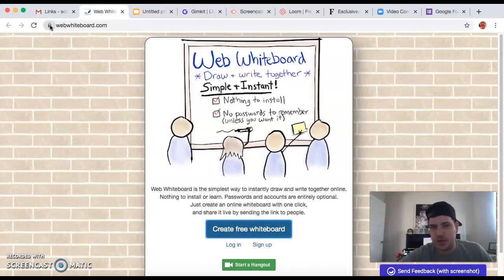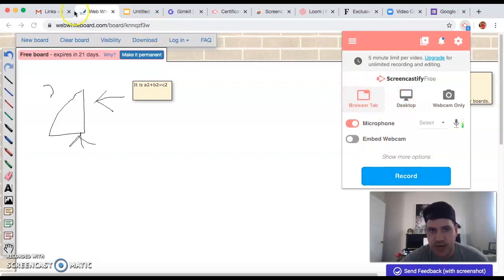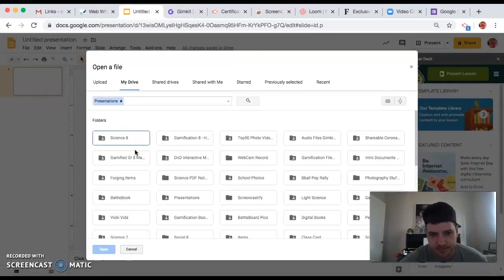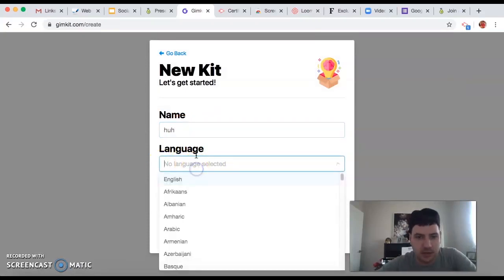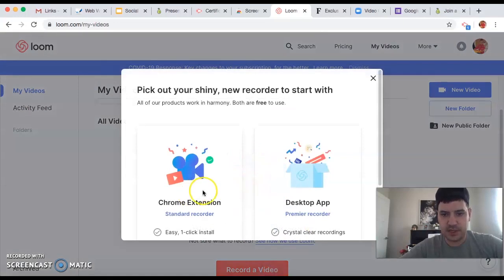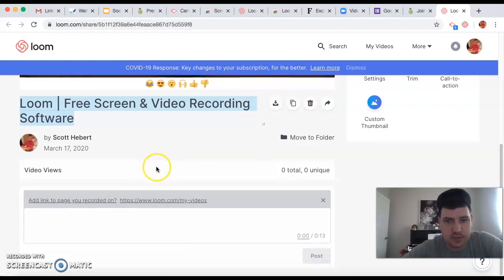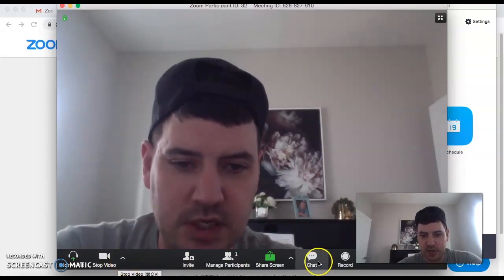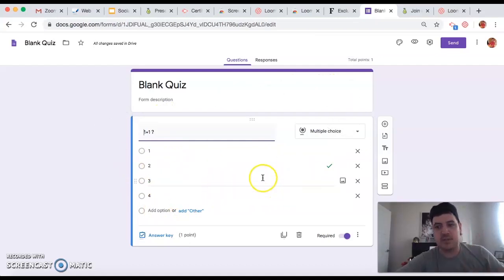Bonus Quest - Simple Distance Learning Tools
I know that times are tough and things are very uncertain for much of the education world. With that in mind, I made a quick tutorial video about a variety of tools you could potentially use if you find yourself teaching remotely. These are all free, simple to use and could help you during this unprecedented time! As usual, please do reach out if you need some help!

If you have any other good ideas for tools, please share them below! The bigger the list, the more we can help each other out!

Also, I totally see now that I used the Screencastify Logo when I introduce Loom ... oops!!

Quick jump links

Web WhiteBoard: 1:21
Screencastify: 3:17
PearDeck: 6:52
GimKit: 12:14
Loom: 15:47
Zoom: 20:51
Google Forms Quiz: 26:05
Demon Face: 0:00

Again, other tools to check out would be: Flipgrid, SeeSaw, Google Classroom (I didn't do this one due to the number of videos that already exist) and the list goes on!

We got this my friends!